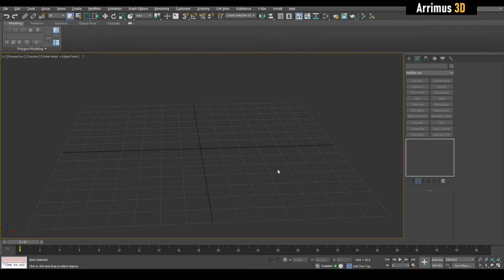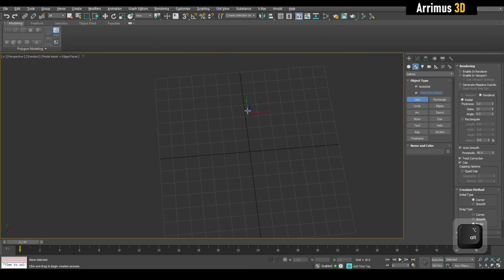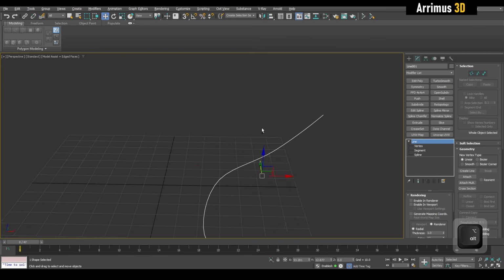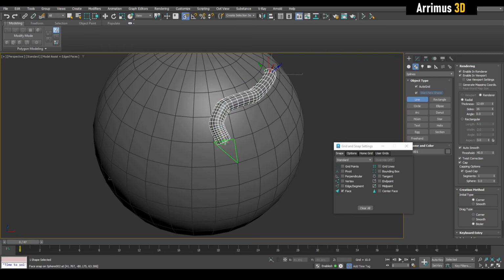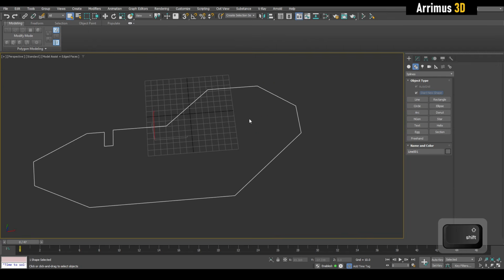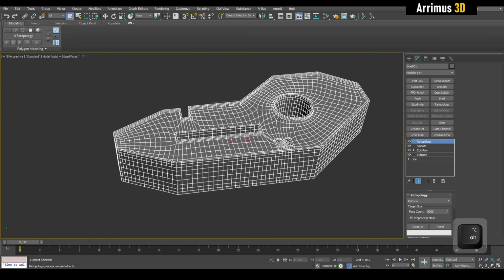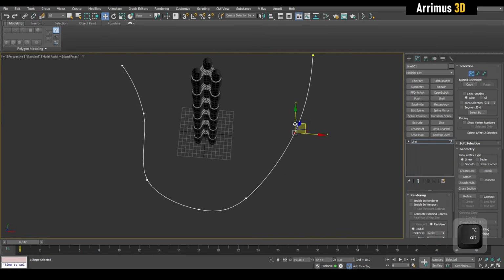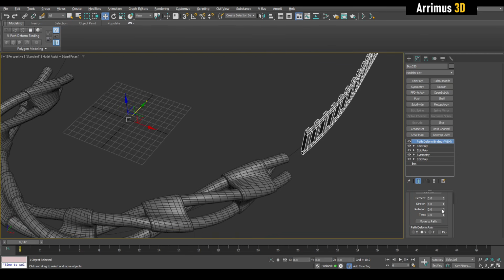Intro to Splines -- Learn Polygon Modeling -- Part 19